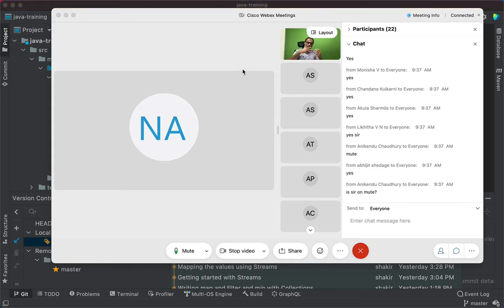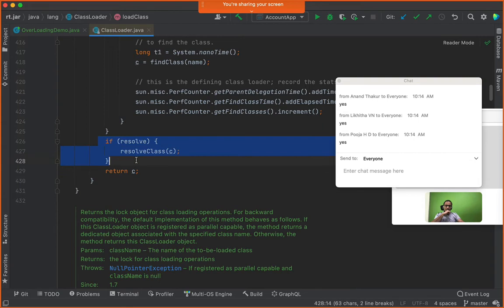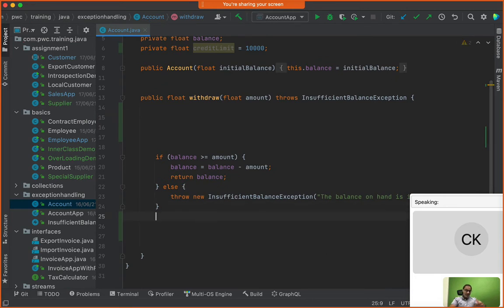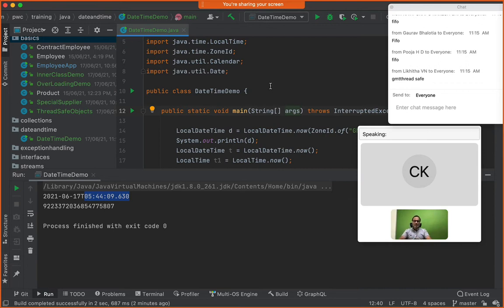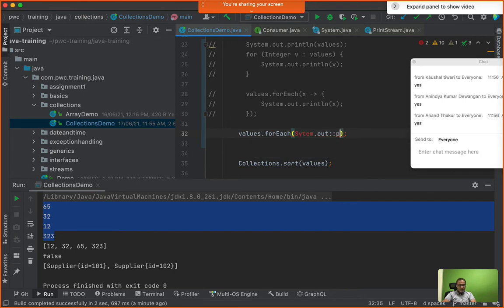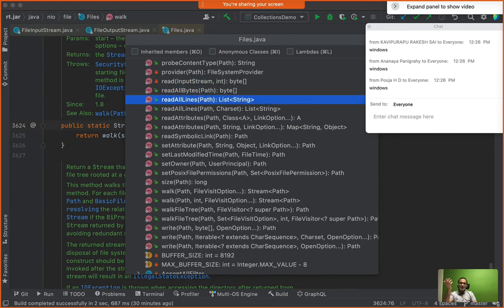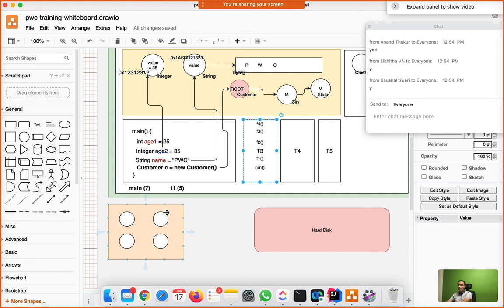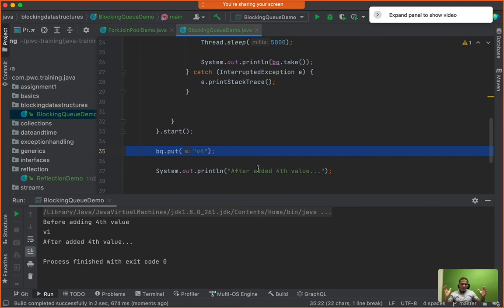Day 4 Session 1